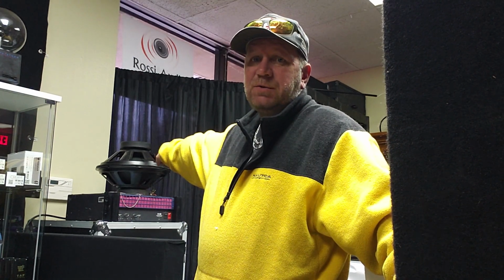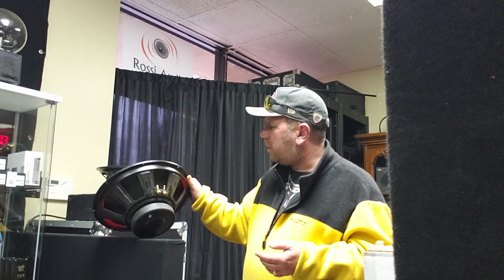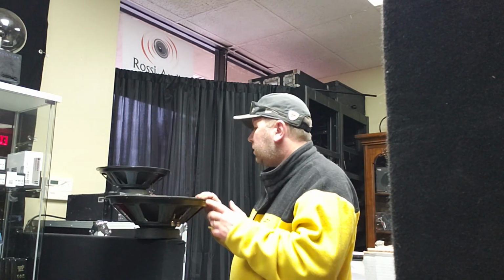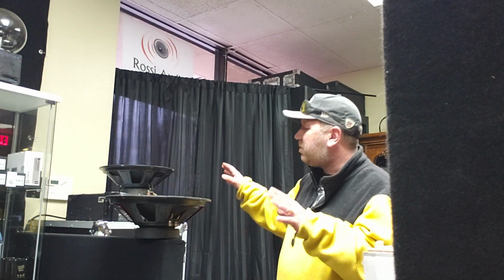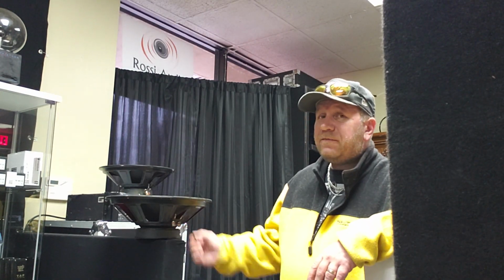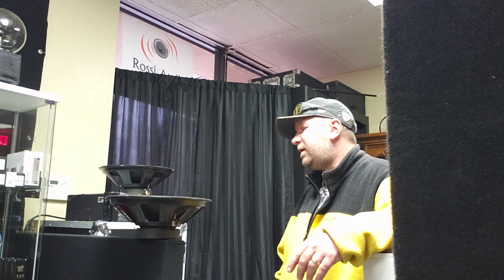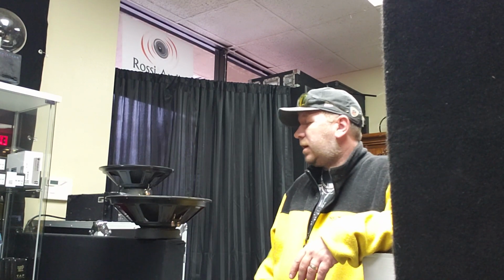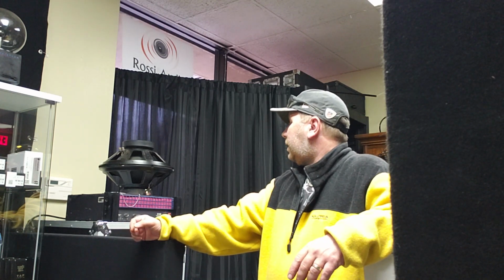Customer dropped off these woofers. Non working, or are they working?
Here is a tip on what you can do if you come across woofers that seems to have said goodnight.
Not always are they blown, or have serious issues.